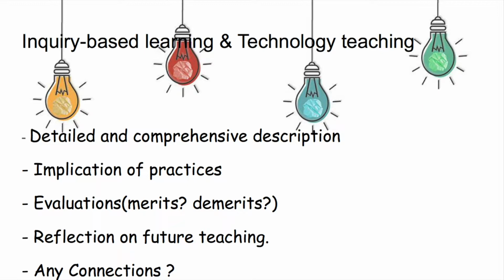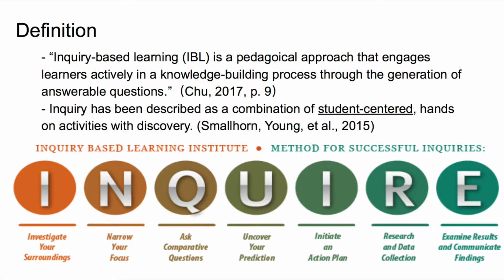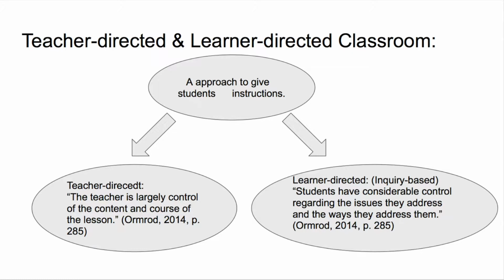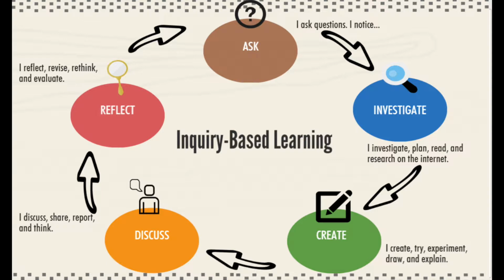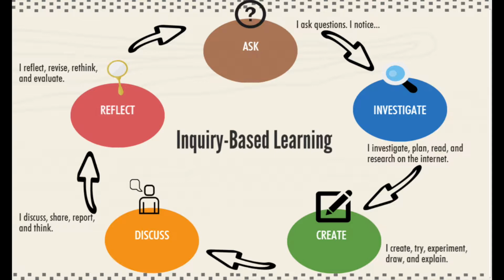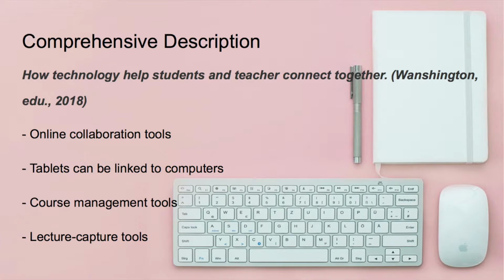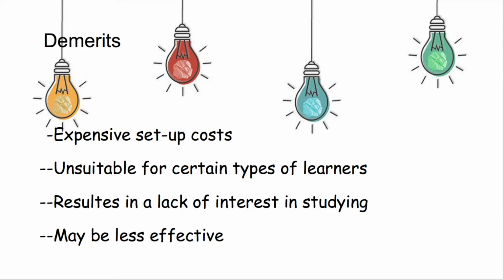EDF2211 Chang Liu, Qi Gao, Zhuoying Cai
EDF2211